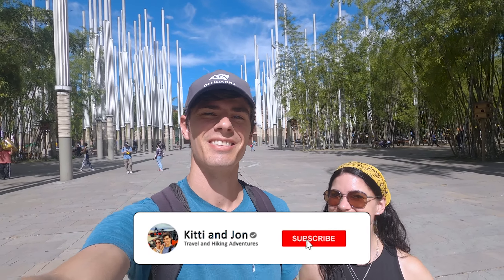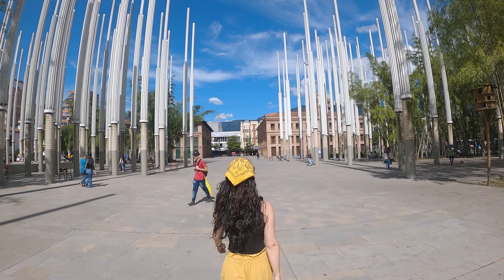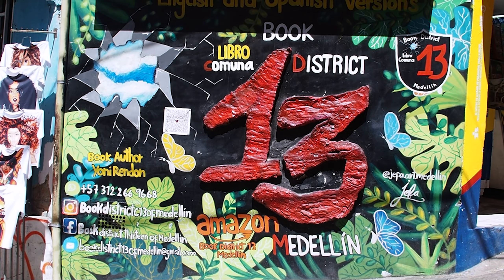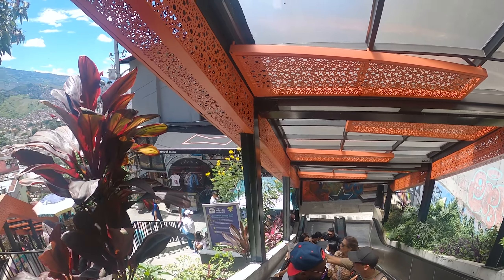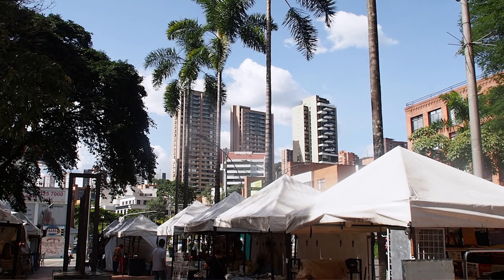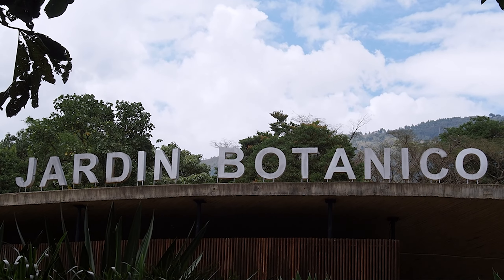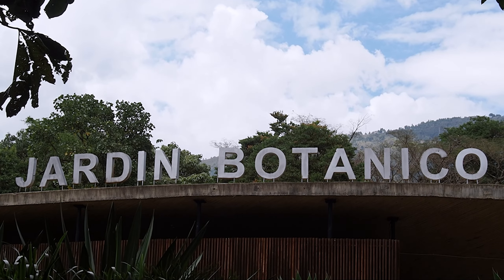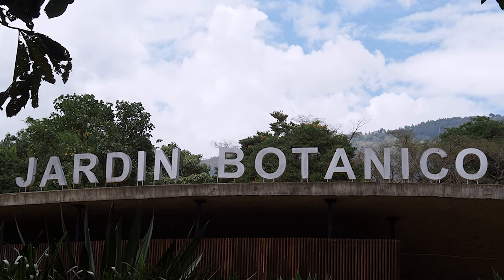Why You Should Travel to MEDELLIN, COLOMBIA in 2024! | BEST Things To Do + GUATAPE Tour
Hey everyone! Happy New Year!! Here's why you should travel to Medellin, Colombia in 2024! We'll show you some of the best things to do in the city as well as taking you on a tour of nearby Guatape - one of the most beautiful areas in Colombia!

Colombia should be on everyone's radar in 2024 and Medellin is by far one of its most attractive cities for tourists, expats and digital nomads. We spent a week there and it quickly became one of our favorite cities in the world!

🌎 We love trying new experiences! This is the exact Guatape tour we did with Get Your Guide:

SONGS USED IN THIS VIDEO:

La Fusion - Bassio
Etiqueta - Bassio
Que (Instrumental Version) - Lu-Ni
Calle Ocho - El Equipo del Norte
It'll Be Alright (Instrumental Version) - Cody Francis
Best Kept Secret (Instrumental Version) - Roots and Recognition
Video Knights - spring gang
Big Feast - Toby Tranter
El Amorcito - El Equipo del Norte

ATTRIBUTIONS:

Maps -

00:00 - Intro
00:25 - Welcome to Medellin!
00:55 - Exploring El Centro
01:57 - Comuna 13 Tour (Must Do in Medellin!)
04:02 - Gondola to Parque Arvi (FAIL)
04:41 - El Poblado District (Museo El Castillo)
06:16 - Medellin's Botanical Garden (Free Entry!)
07:55 - Parque Explora
09:41 - Guatape Day Tour (Must Do in Medellin!)
14:45 - Outro